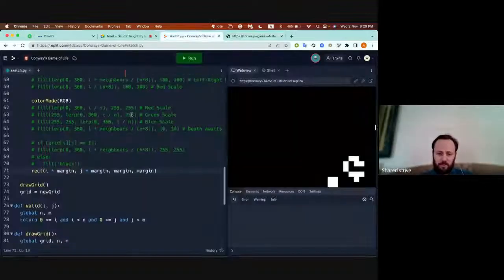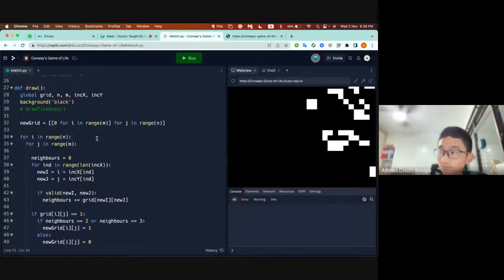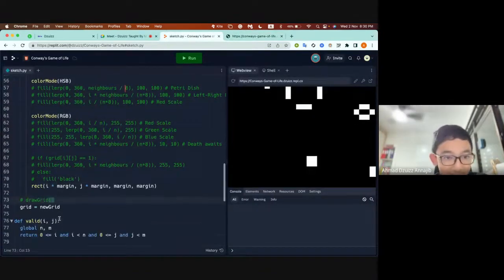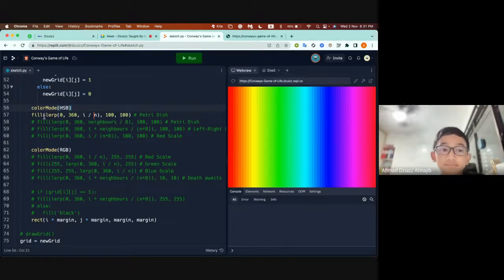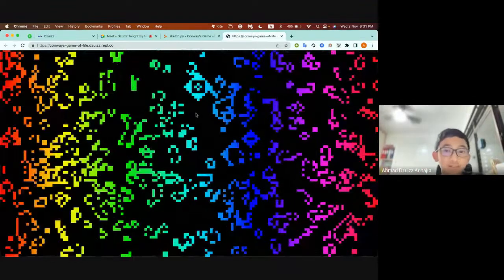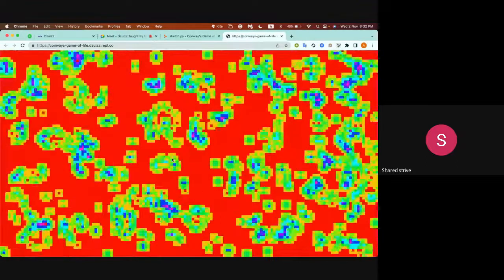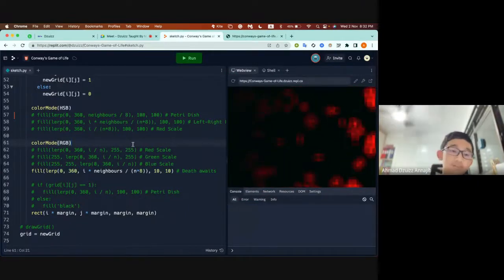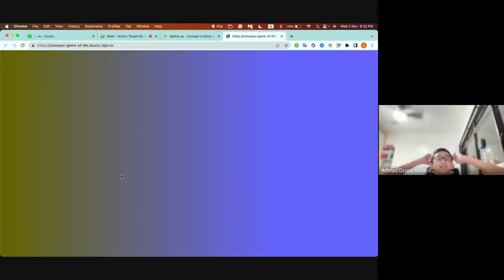Dzuizz @strivemath Math Class with Michael - Conway's Game of Life